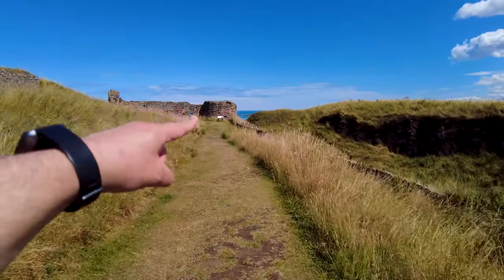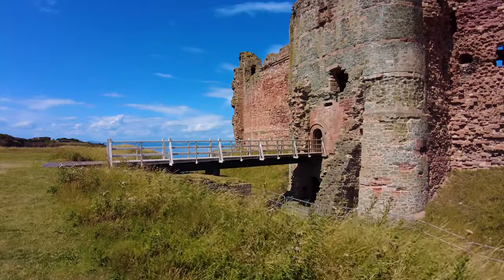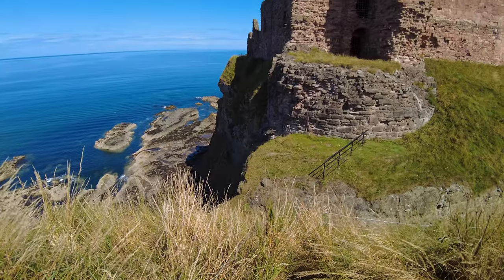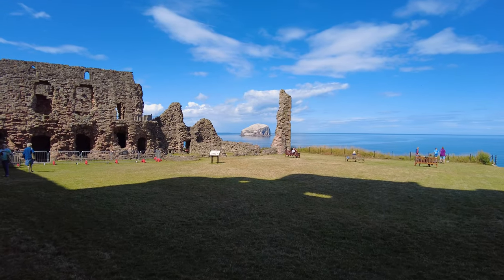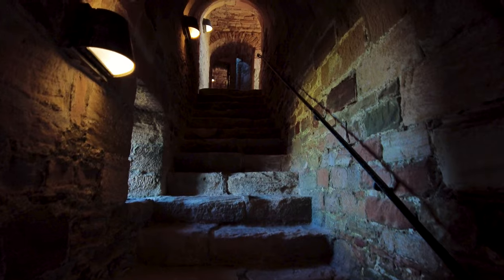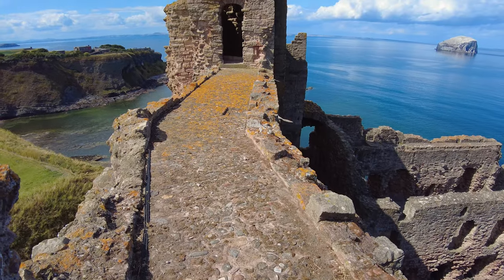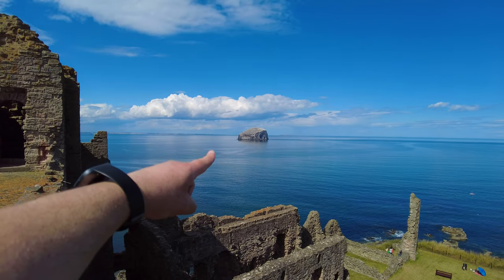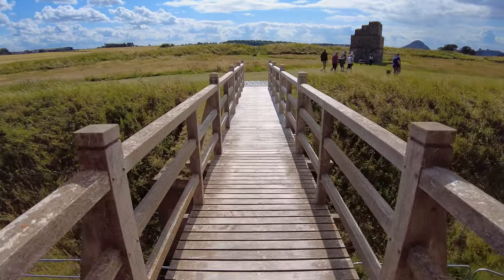Scotland's forgotten but BEST medieval fortress - Tantallon Castle and its UNIQUE design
Today we're going to explore Tantallon Castle in East Lothian, Scotland. It's a unique design, a curtain wall castle, perched high on a clifftop about 5km from North Berwick.

We'll have a look at the Great Outer Gates, the moat, the views of the coast, the Firth of Forth and Bass Rock. And we'll climb up to the top and look at how curtain wall castles work and why they were so easy to defend.

Tantallon Caste was built in the 1300s and partially destroyed by Olvier Cromwell in 1651.

Join me for a fascinating video as we explore Tantallon Castle, Scotland's BEST forgotten medieval fortress.

00:00 Intro to Tantallon Castle and Curtain Wall Castles
00:52 Great Outer Gate and coastal views and Bass Rock
03:48 Inside Tantallon Castle and the Inner Bailey
05:28 Up on to the battlements
07:25 How Curtain Wall Castles work
08:38 Tantallon Castle visitor details